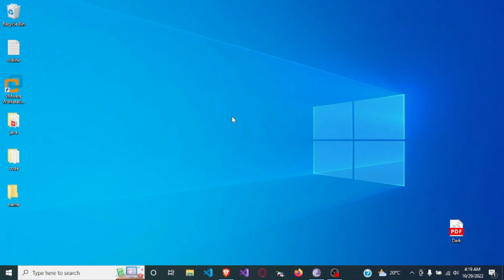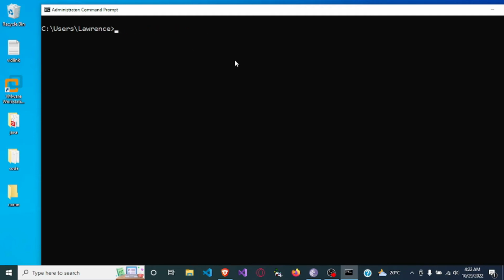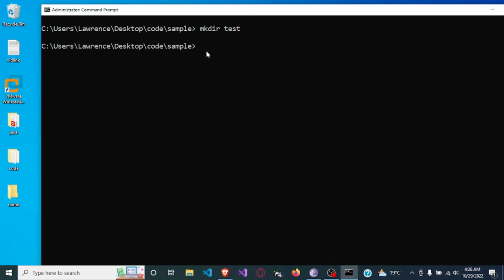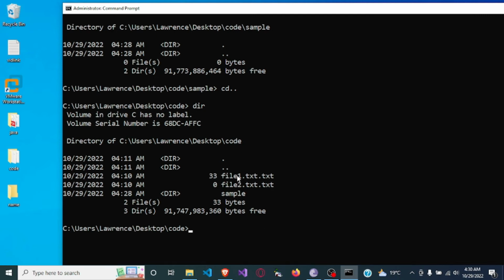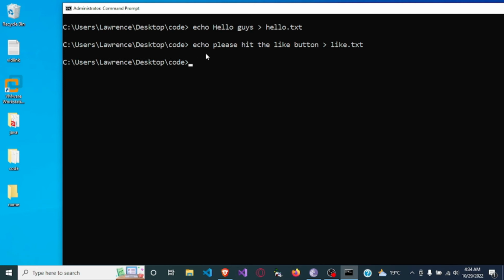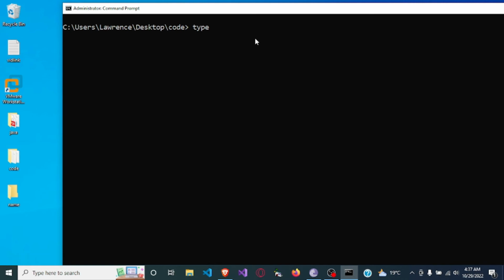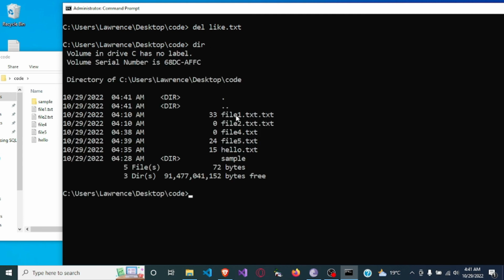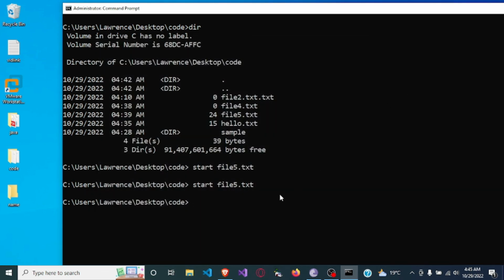Windows CMD ( Command Prompt ) Tutorial : Learn CMD in 25 minutes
in this video ? you will learn how to use the windows Command Line